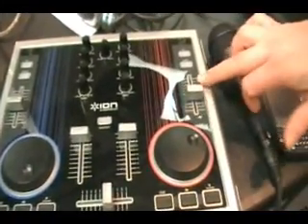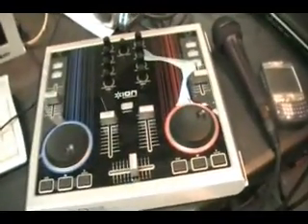Gig LogHelping Jason Rush 3/14/09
i was Helping Jason with a Birthday gig. We had a blast!!!